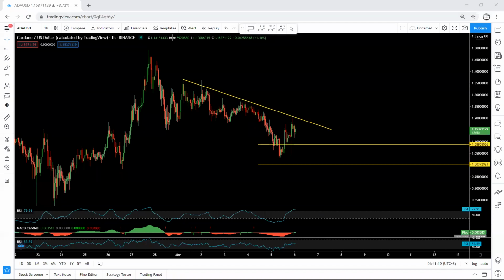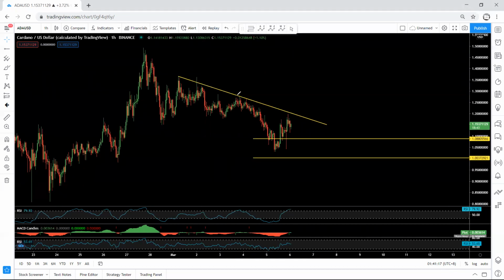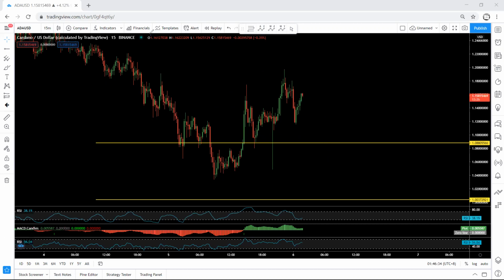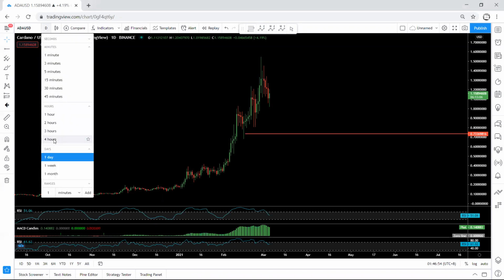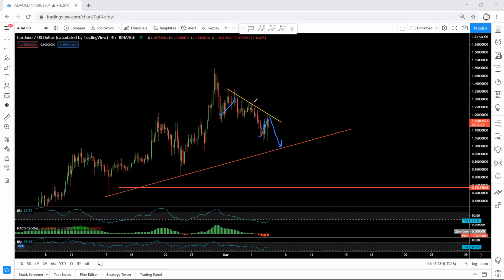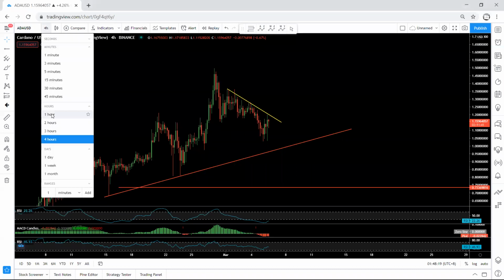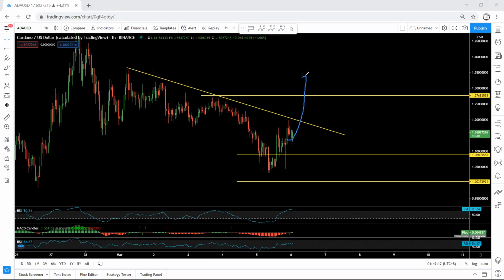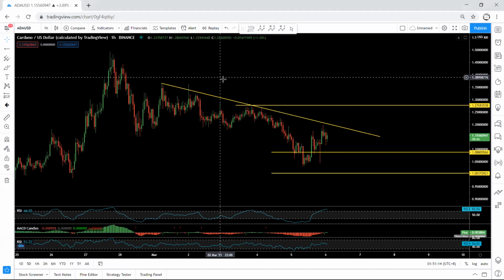ADA - Cardano Technical Analysis for March 6, 2021 - ADA